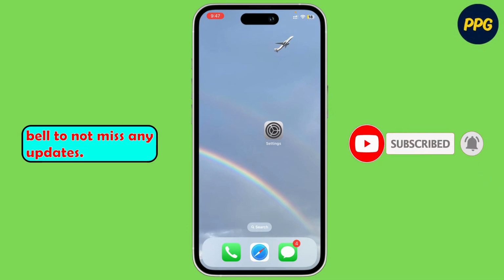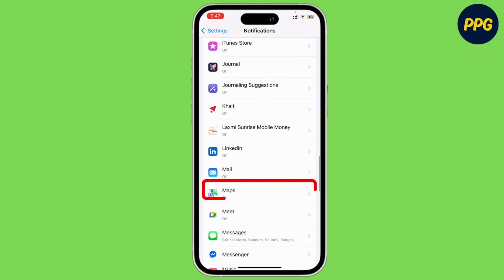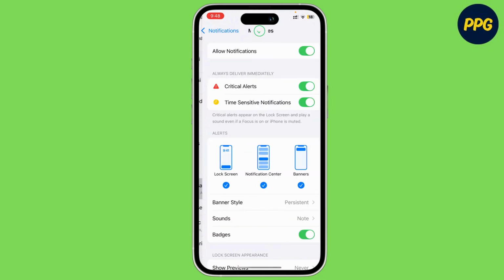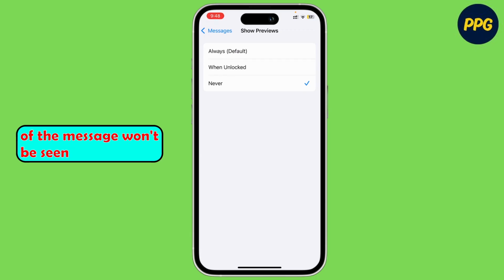How to hide who texts you on iPhone ?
Hello Guys,

Welcome to our step-by-step guide on "How to hide who texts you on iPhone"! If you want to keep your messages private, hide notifications, or make sure no one can see who is texting you, this video is for you. We'll show you how to hide message previews, manage notification settings, and keep your iPhone texting activity private. These tips will help you maintain your privacy and avoid unwanted attention on your device.

How to hide message previews on iPhone

How to keep iPhone messages private

How to hide notifications on iPhone

Tips to maintain texting privacy on iPhone